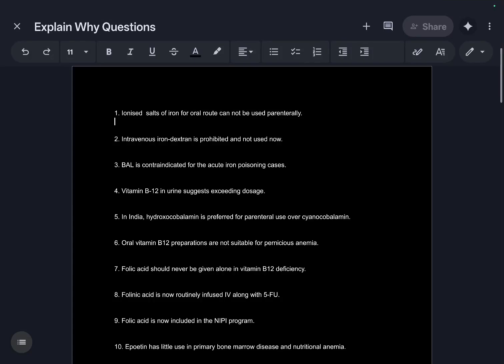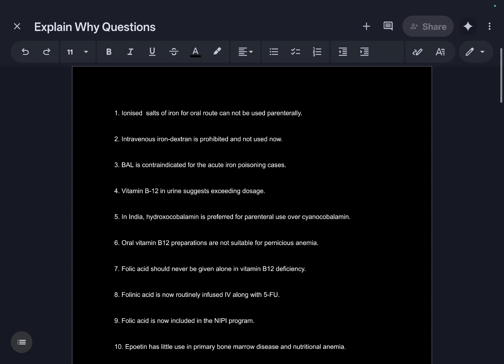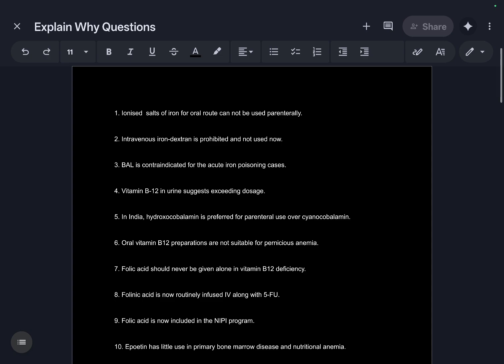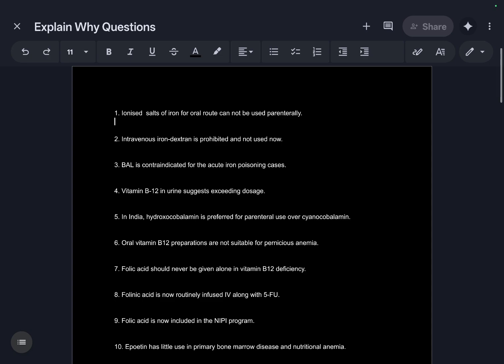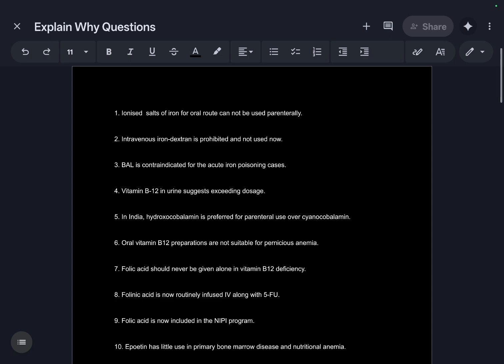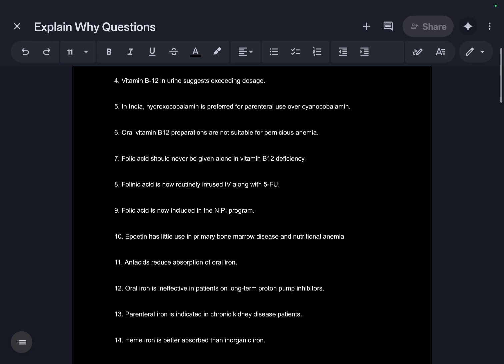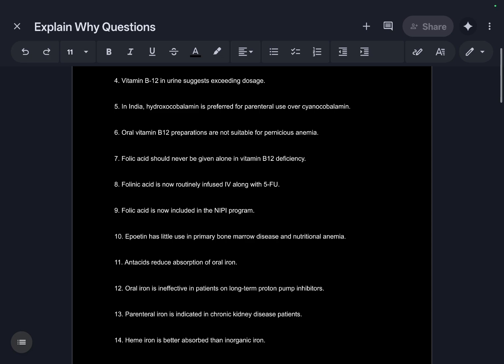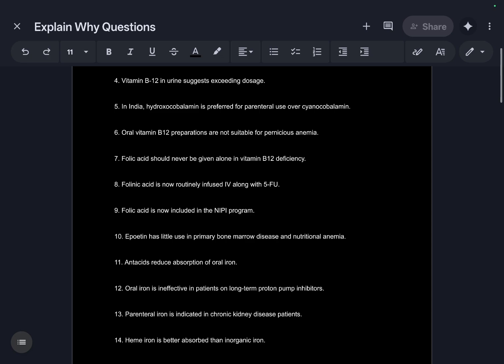Explain why questions & answers | Drugs affecting blood and blood formation | MBBS | PHARMACOLOGY